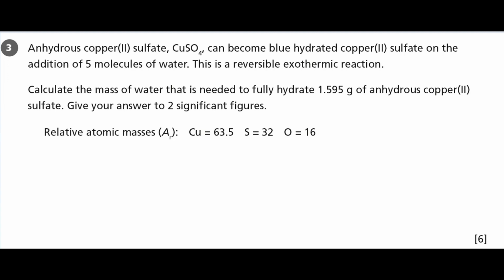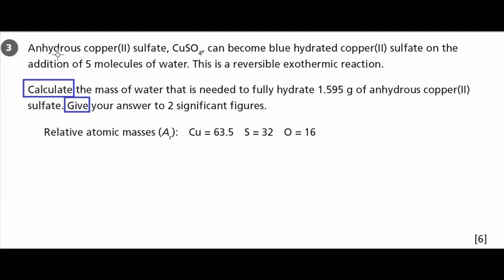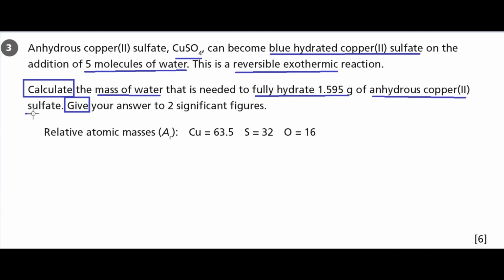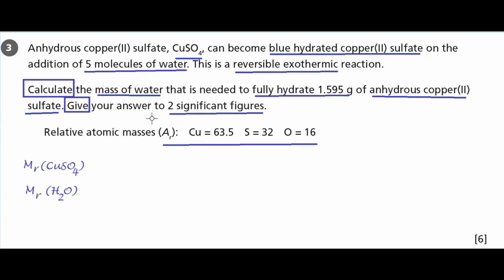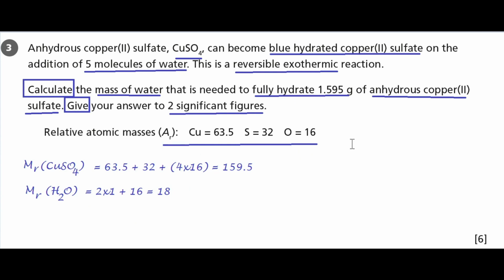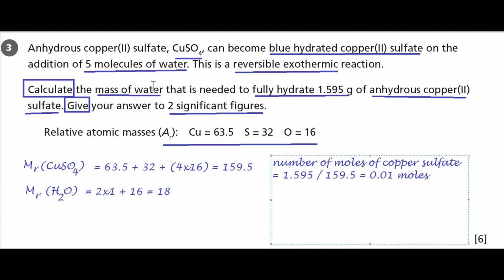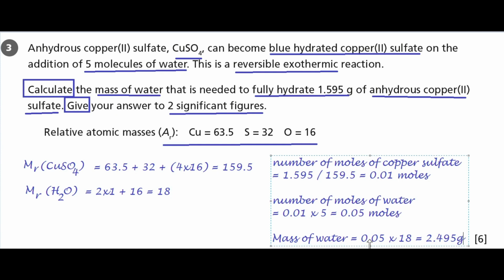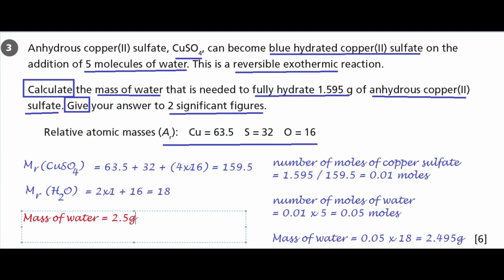Reversible Reactions - AQA GCSE Chemistry